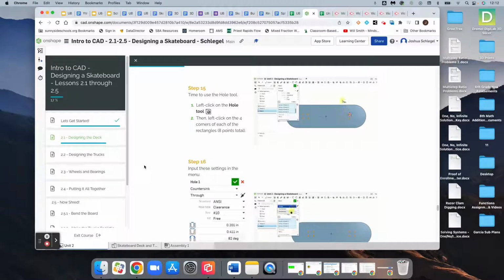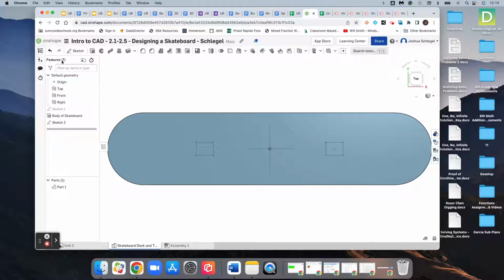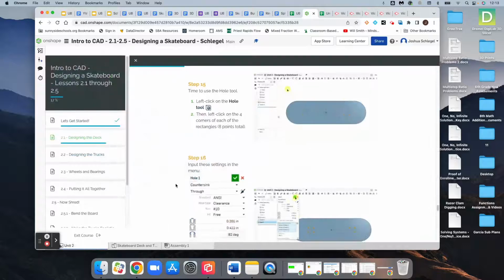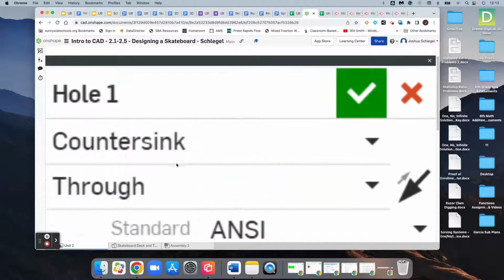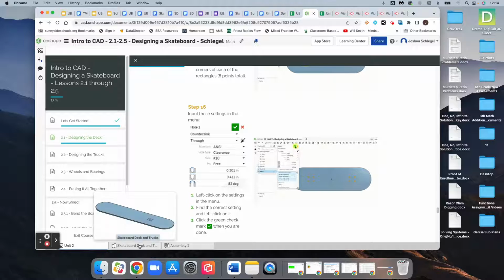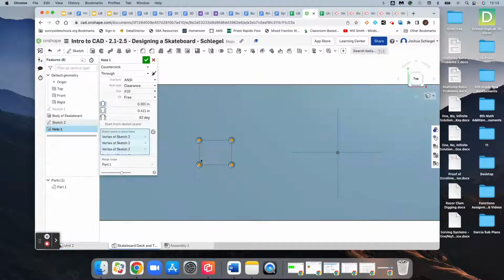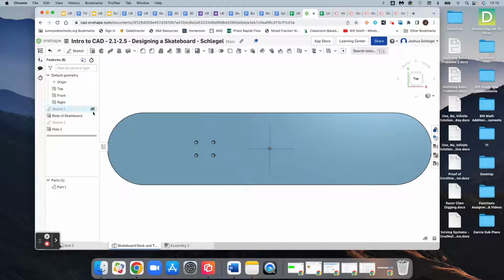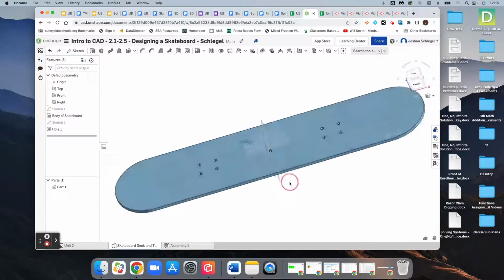2 1 Step 15 & 16: Skateboard